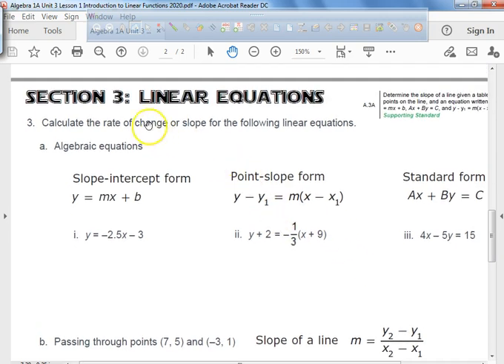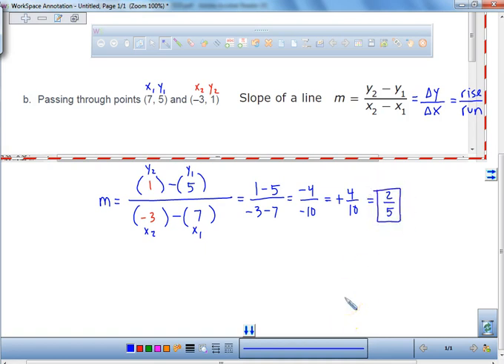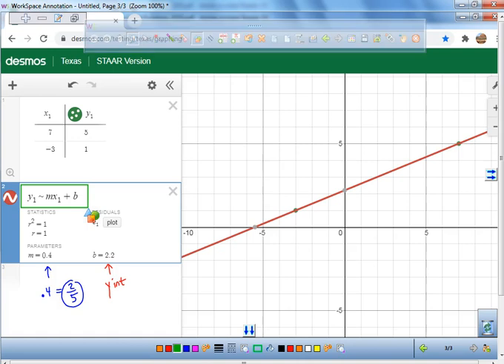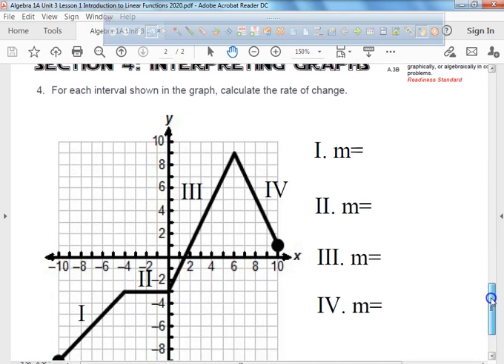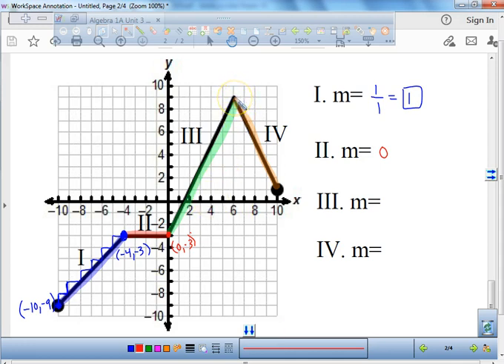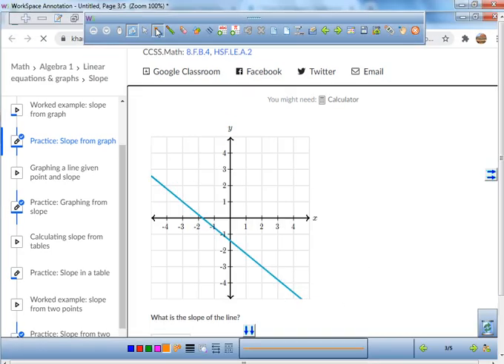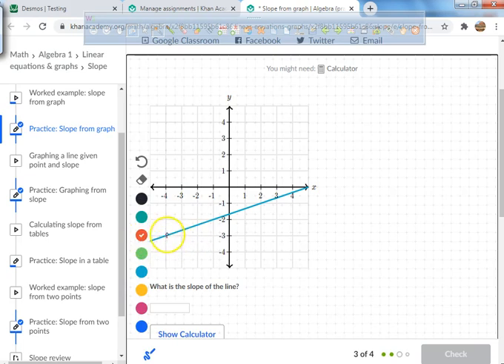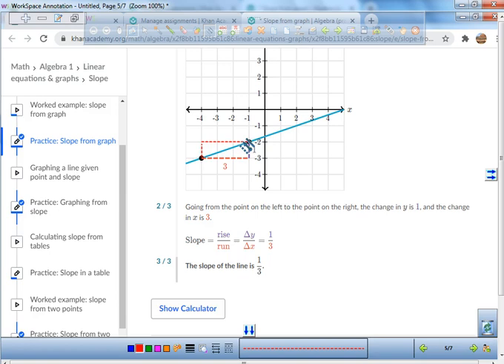KA Slope from Graph